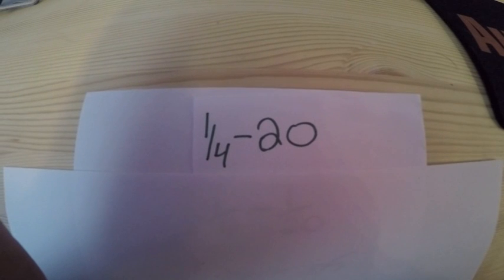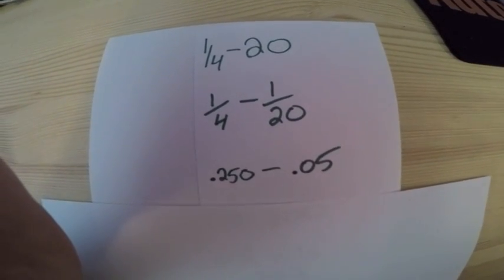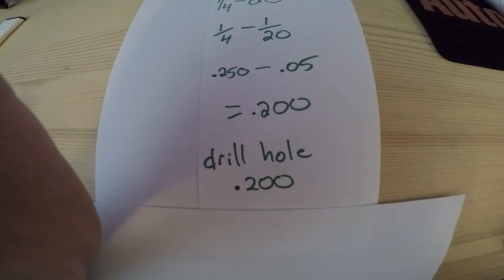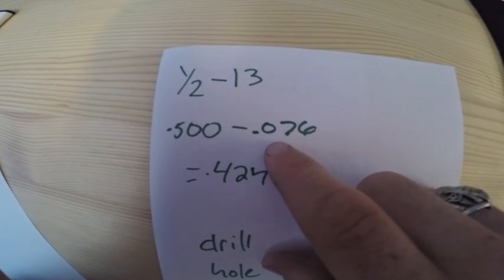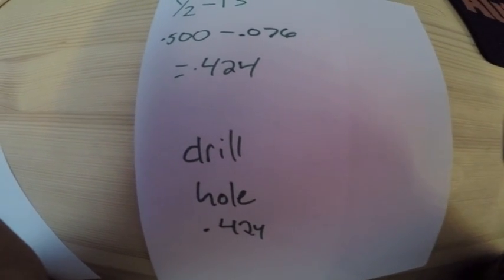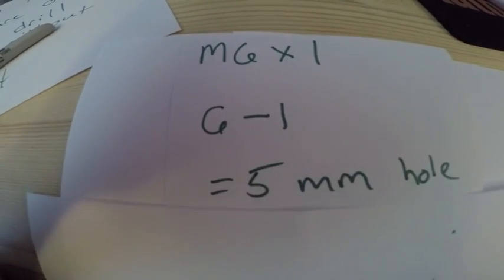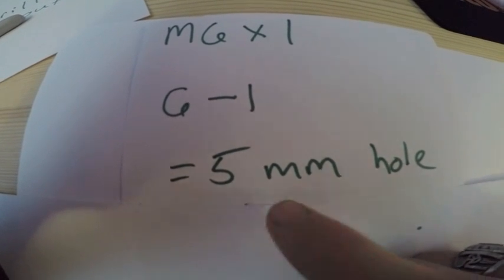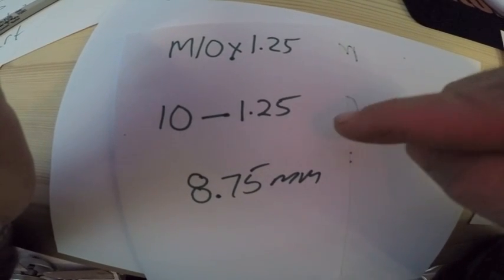TAP DRILL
Heres a easy way to figure out the tap drill size if you do not have access to a tap drill chart...

Keep in mind this is only applicable to cutting taps!